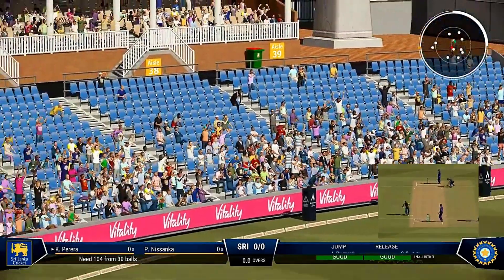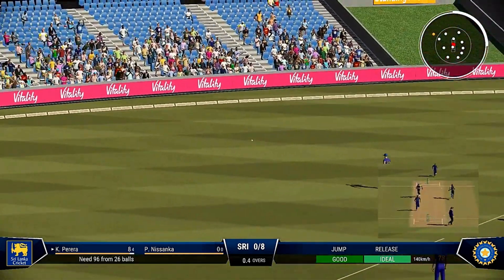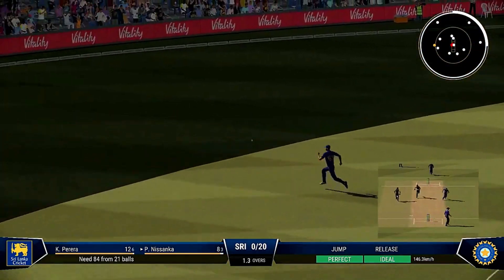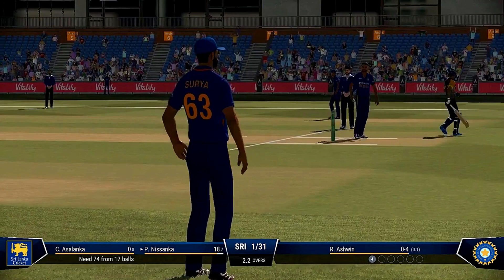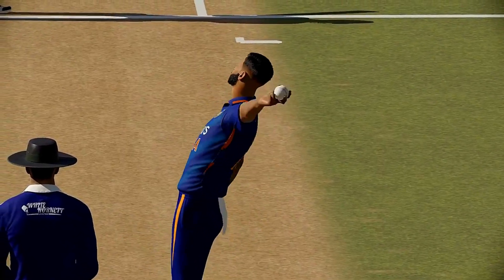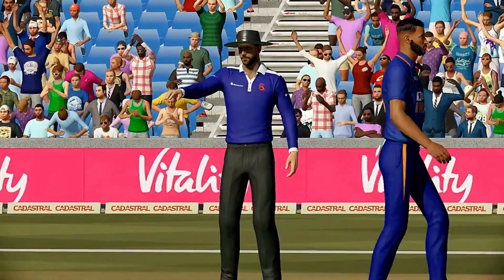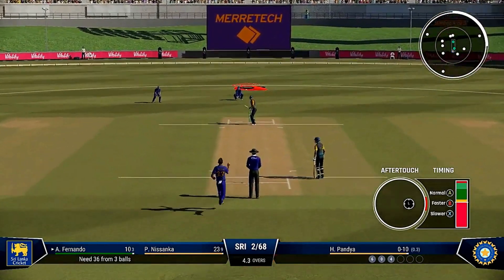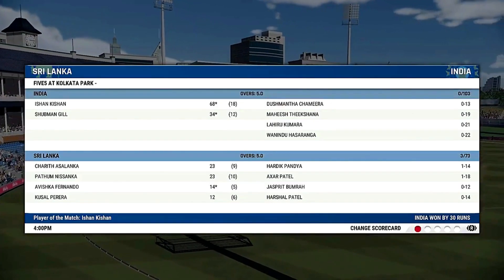IND Vs SL - ICC World Cup 2023 - CRICKET 22 MATCH || SL need 30 runs to win